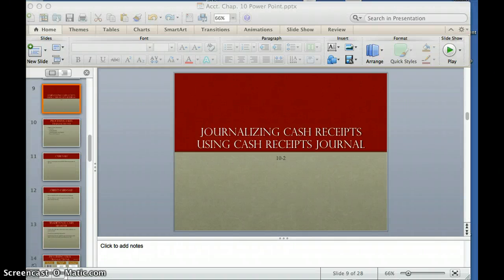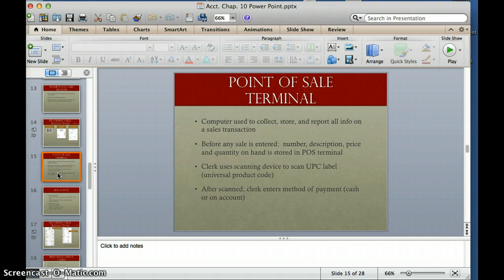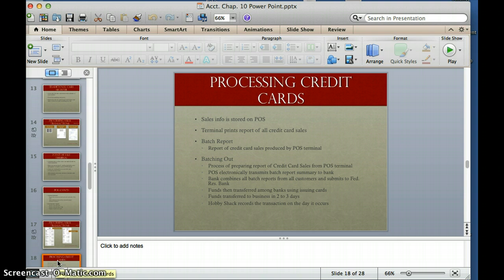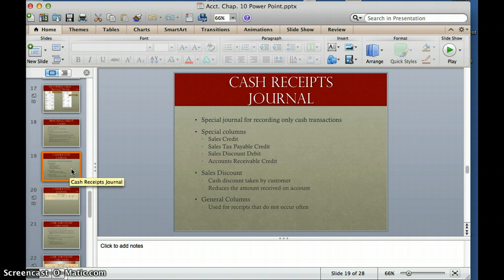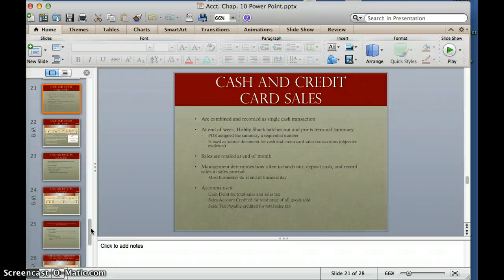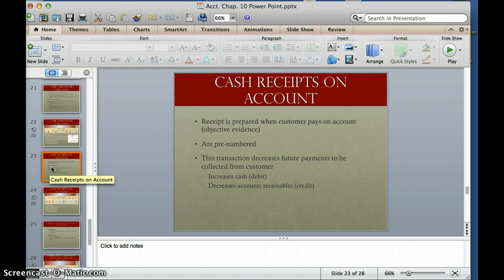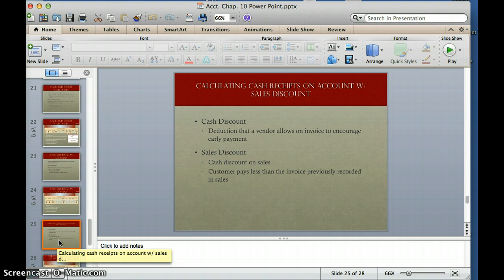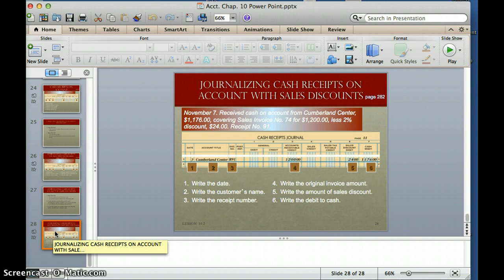Acct. Chap. 10-2